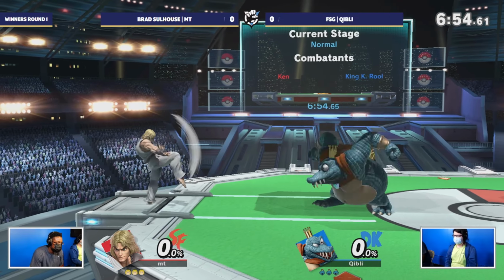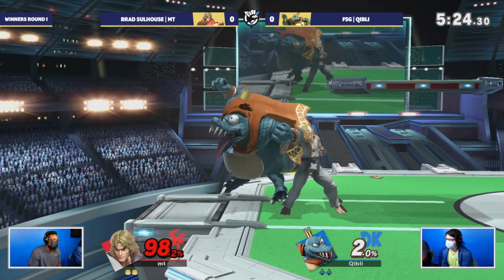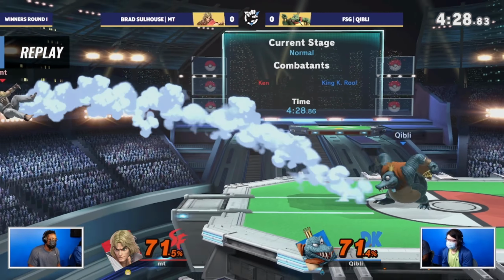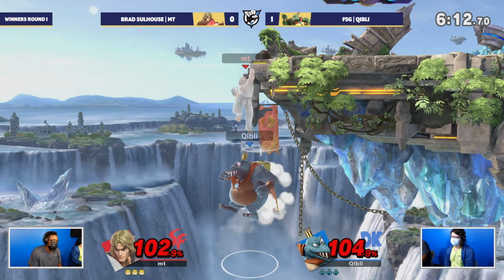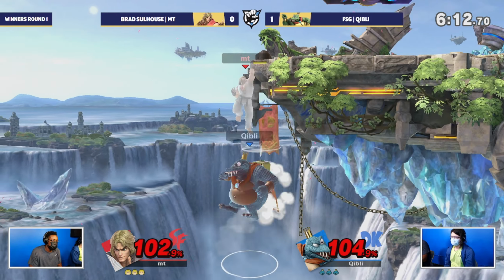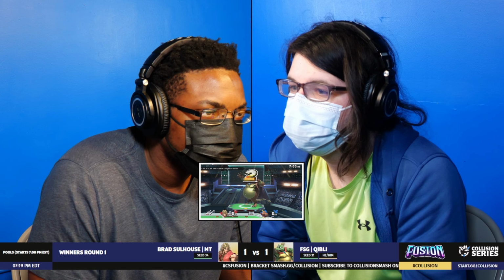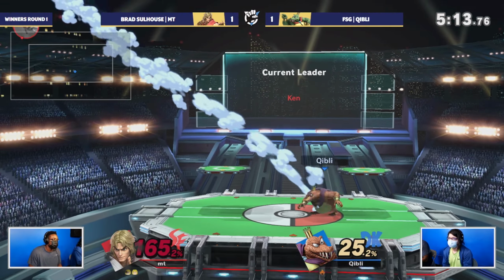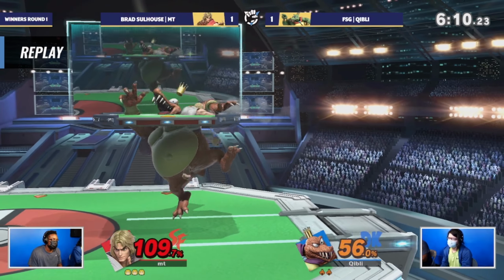Fusion #157 - MT (Ken) vs Qibli (King K Rool) - Winners Round 1